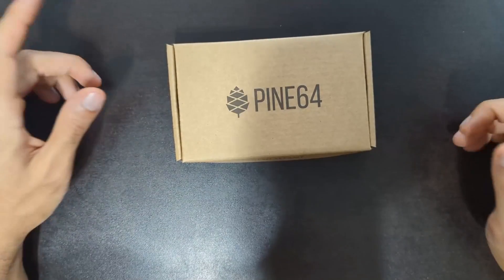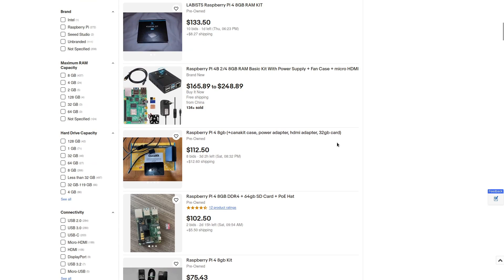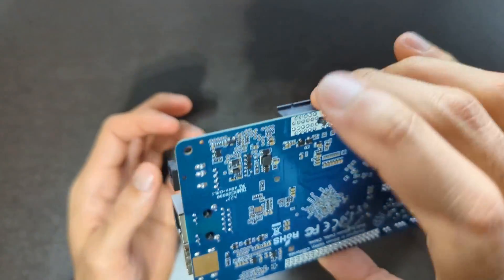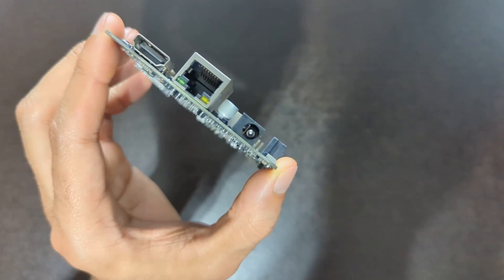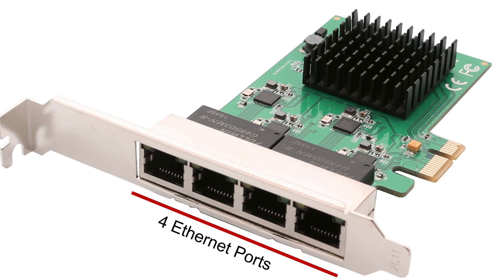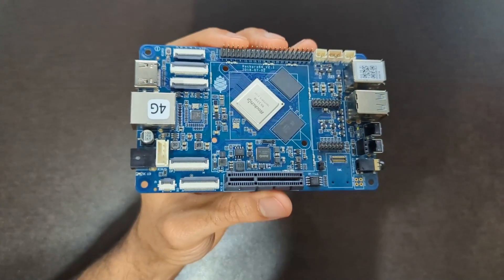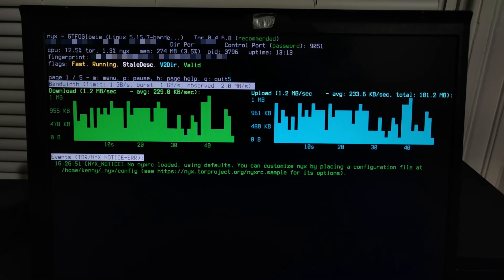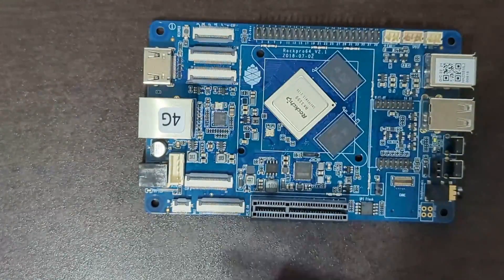ROCKPro64 Single Board Computer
In this video I show off my RockPro64 Single Board Computer and explain why I think its a good SBC option lieu of raspberry pi's being expensive due to resellers.

Monero
45F2bNHVcRzXVBsvZ5giyvKGAgm6LFhMsjUUVPTEtdgJJ5SNyxzSNUmFSBR5qCCWLpjiUjYMkmZoX9b3cChNjvxR7kvh436

Dash
Xh9PXPEy5RoLJgFDGYCDjrbXdjshMaYerz

Zcash
t1aWtU5SBpxuUWBSwDKy4gTkT2T1ZwtFvrr

Chainlink
0x0f7f21D267d2C9dbae17fd8c20012eFEA3678F14

Bitcoin Cash
qz2st00dtu9e79zrq5wshsgaxsjw299n7c69th8ryp

Etherum Classic
0xeA641e59913960f578ad39A6B4d02051A5556BfC

USD Coin
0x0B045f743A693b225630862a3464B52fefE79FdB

bc1qyj5p6hzqkautq4d3zgzwfllm7xv9wjeqkv857z

Ethereum
0x35B505EB5b717D11c28D163fb1412C3344c7684d

Litecoin
LQviuYVbvJs1jCSiEDwWAarycA4xsqJo7D

DOGE
D7MPGcUT4sXkGroGbs4QVQGyXqXd6QfmXF